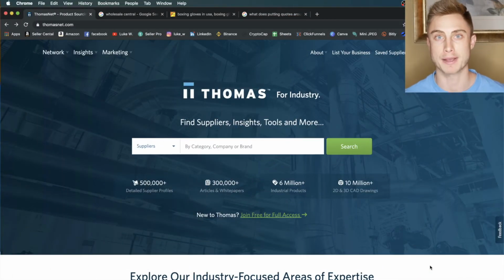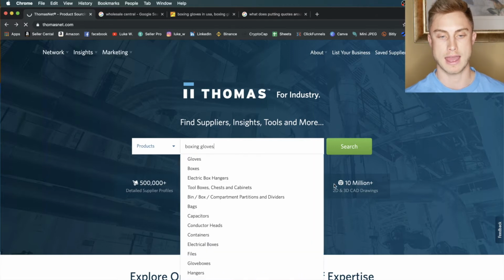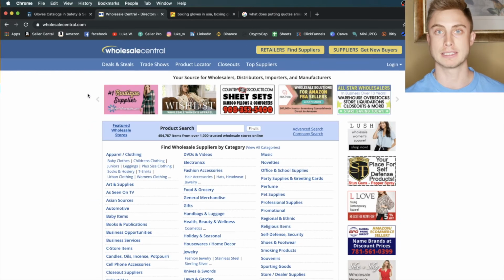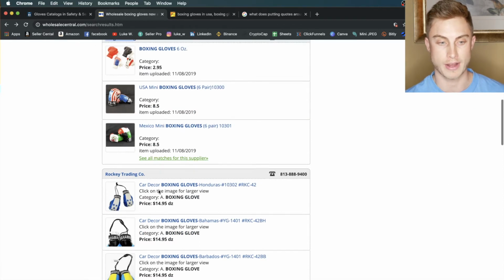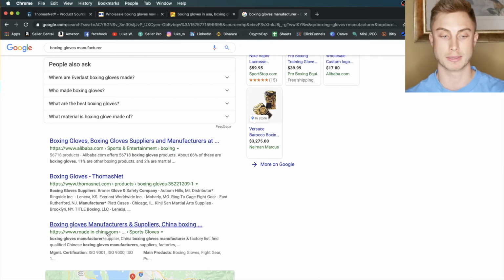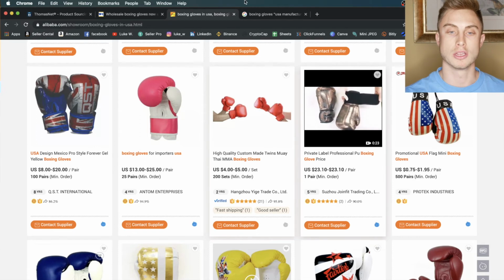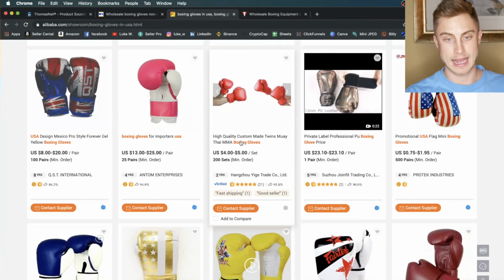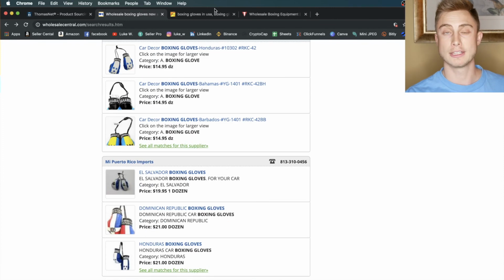How To Source Private Label FBA Products FROM THE USA!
- SOCIAL MEDIA -